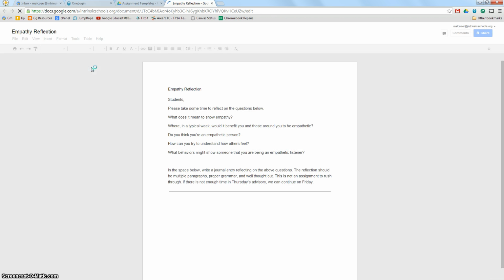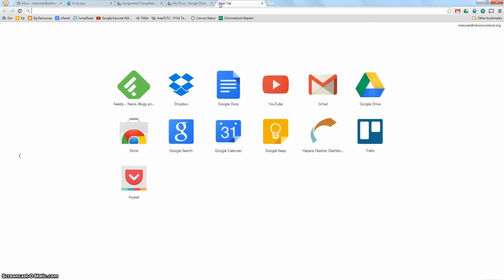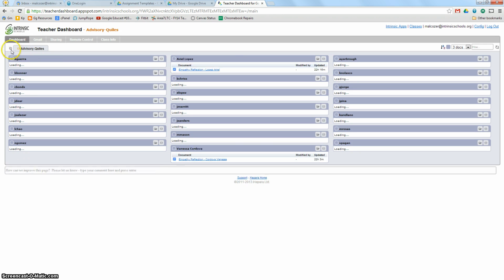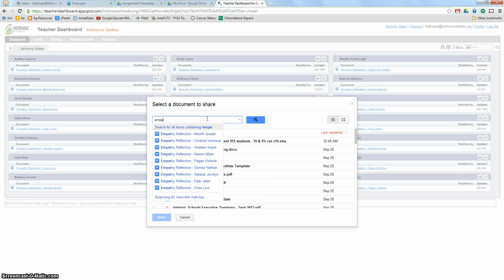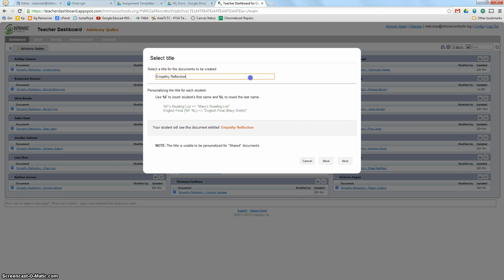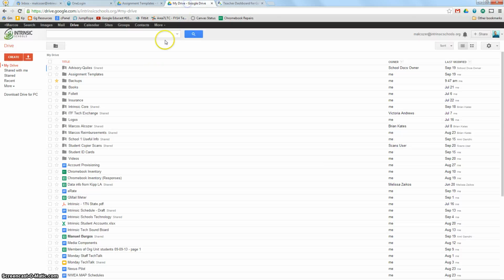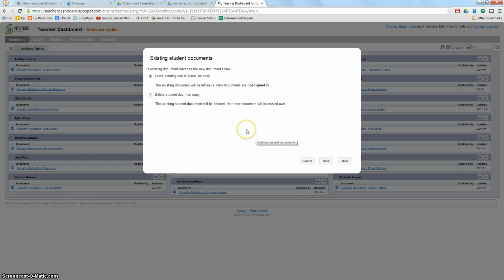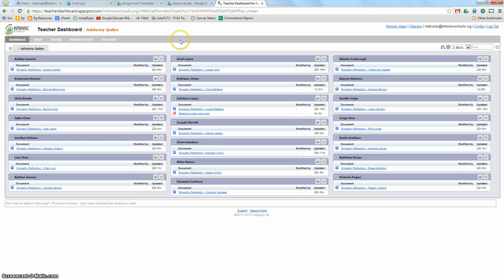Teachers - Hapara Smart Copy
Learn how to take a template and distribute it to your students.